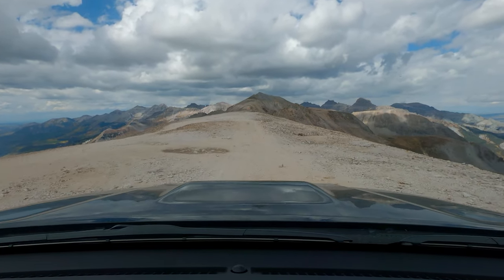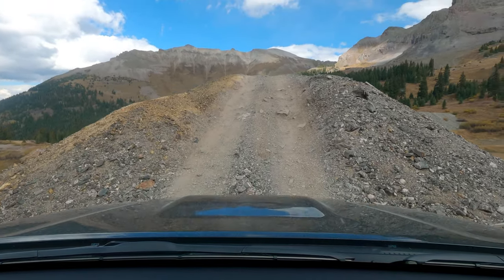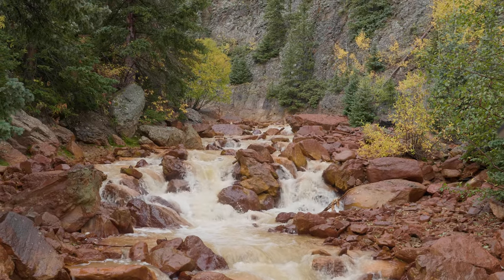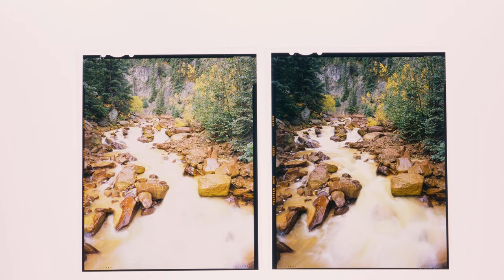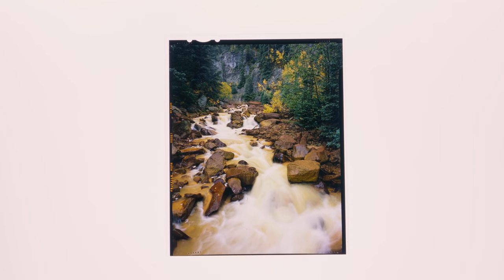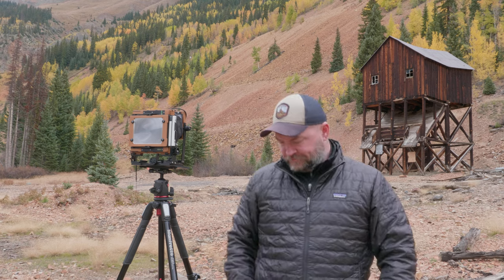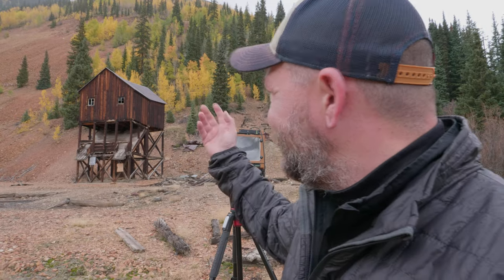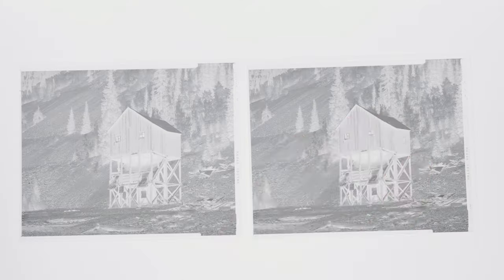Compositions In The San Juan Mountains | Colorado Large Format Photography - Ep2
A rust colored river and an old mining building -

Conditions change for the colder - and prettier - in the San Juan mountains. After driving more mountain passes and scouting for large format compositions I wake up to beautiful snow capped mountains.

Timestamps

00:00 Intro
00:43 Top of the mountain
03:03 Rusty river composition
06:24 Light table review image 1
08:10 Edited image 1
10:05 Old mining building
13:49 Light table review image 2
14:14 Edited image 2